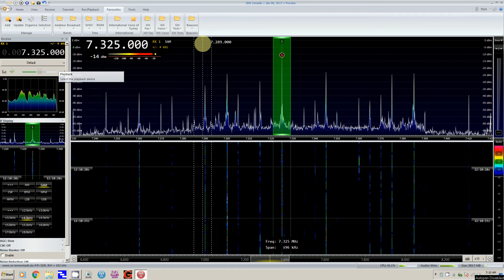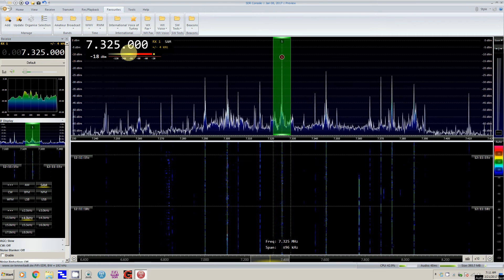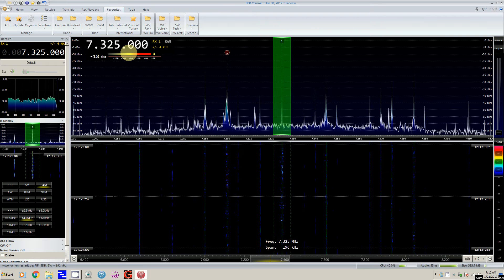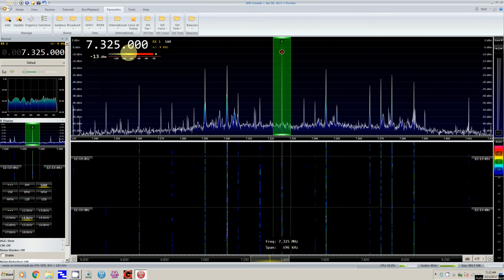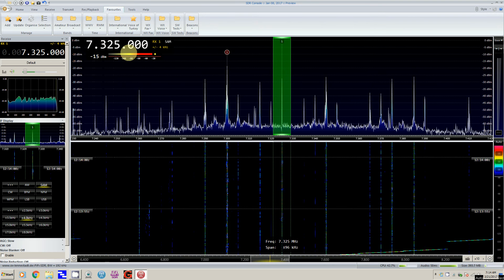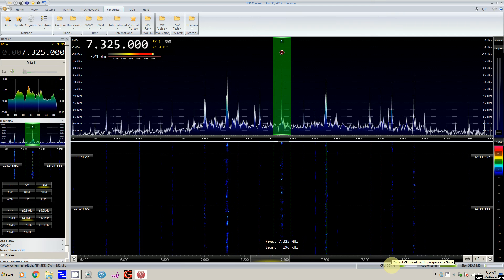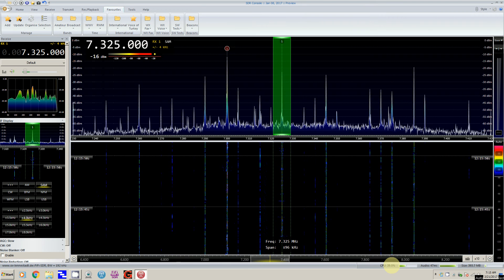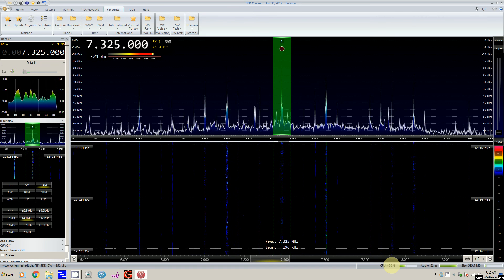TRRS #1151 - Genesis Radio - No, SDR-Console - Yes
I have given up on running the Genesis Radio SDR control software because it takes more computing power that the computer I attempted to run it on could provide.  On the other hand, SDR-Console appears to be working fine with my FiFI SDR.